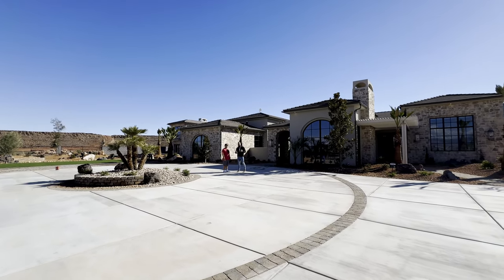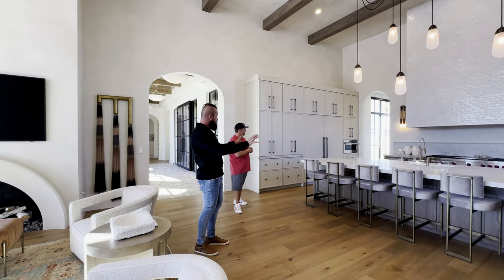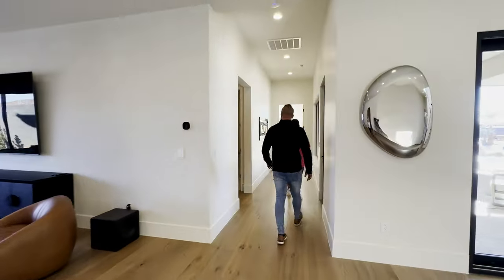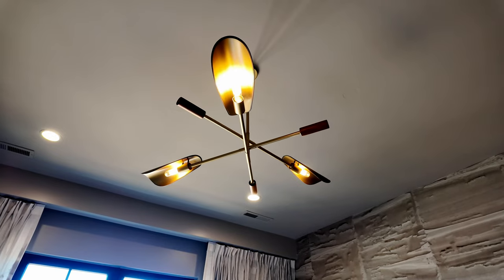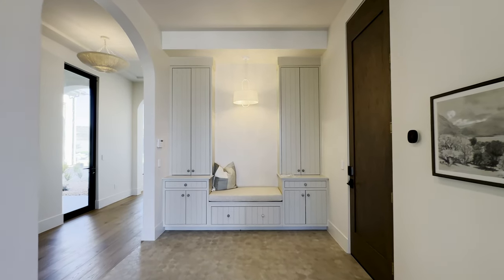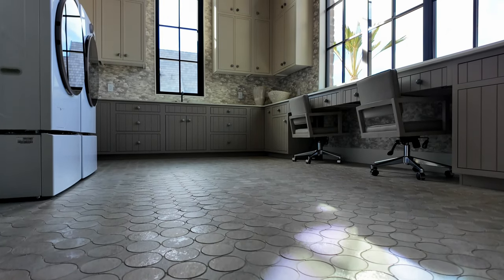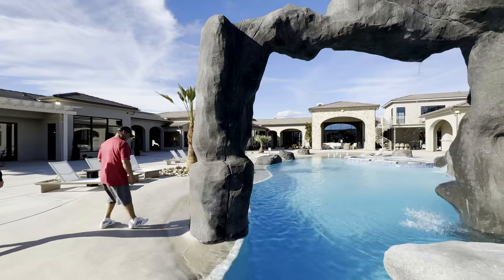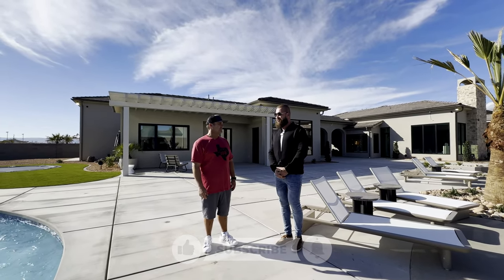inside the most expensive st george parade home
inside the most expensive st george parade home - All inclusive. In this video, we will take you on a tour of the most expensive and the most impressive home in the 2024 St George Area Parade of Homes.

Join us for an exclusive tour of this amazing RL Wyman creation with Rob Wyman